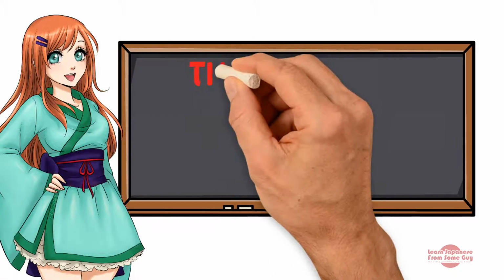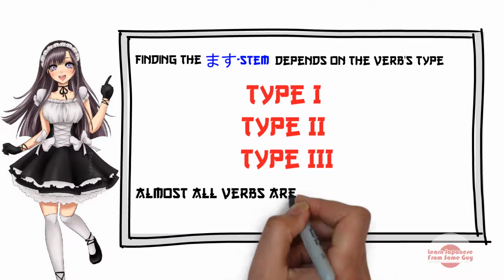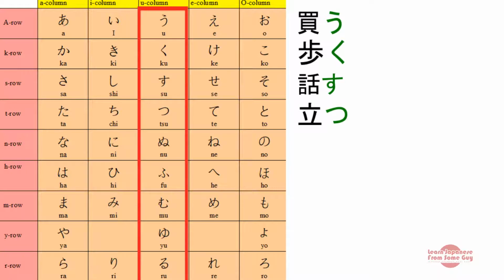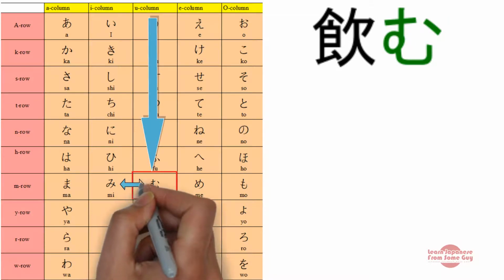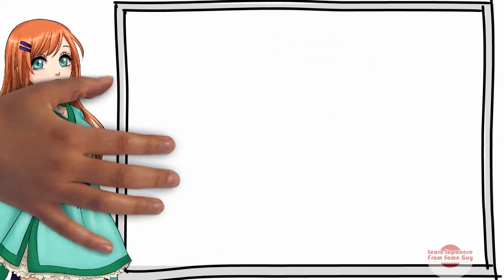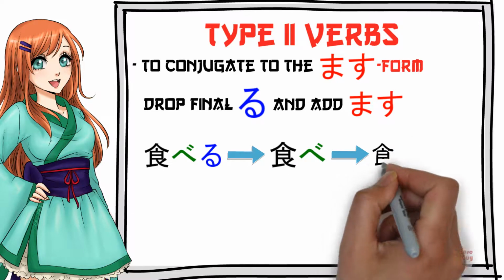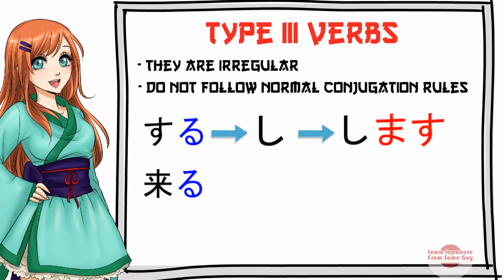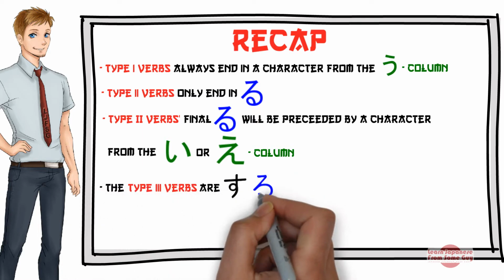Micro Japanese Lesson - Conjugating to the ます-form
►►►My book

In this lesson, we will learn a very important skill when it comes to speaking Japanese, and that is how to conjugate verbs to the ます-form.

For Type I verbs, we change the final character to its い-equivalent and add ます

読み→読みます
歩く→歩きます
飲む→飲みます

For Type II verbs, we just add ます-to the ます-stem

食べる→食べます
考える→考えます
出来る→出来ます

For Type III verbs, we just have to remember their conjugations since they do not follow any "rules"

する→します
来る（くる）→来ます（きます）Notice the pronunciation change

Please be sure to leave any questions or comments you have.

よろしく！